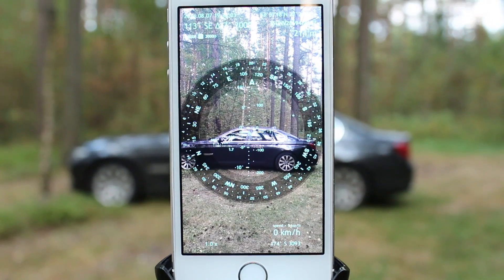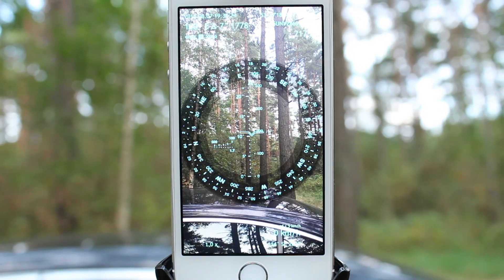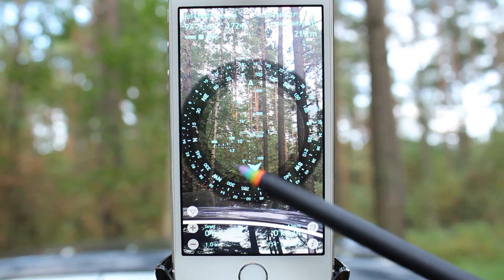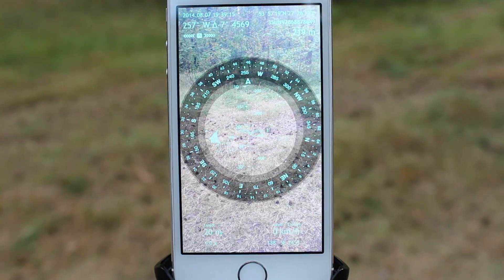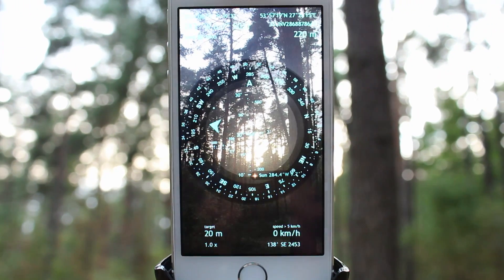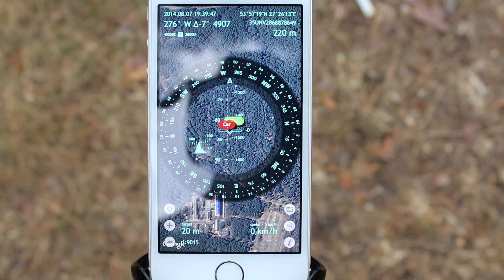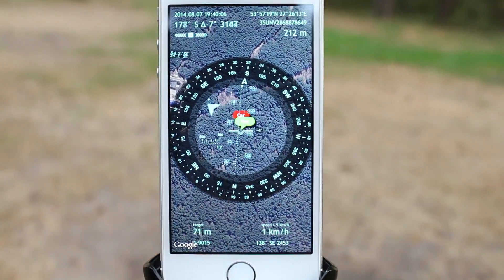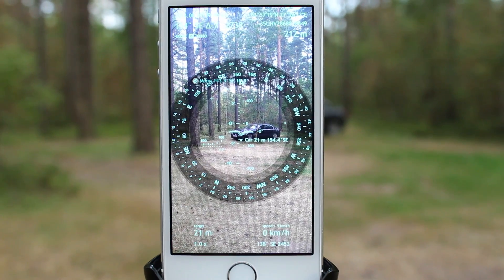Spyglass – how to add, track and navigate to the locations (iPhone, iPad, iOS)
Spyglass is a powerful outdoor and off-road navigation toolkit for those who trek around wilderness and need a reliable backup. Download on the App Store:

This video shows how you can save your custom places and waypoints, see them on maps or augmented reality display and navigate precisely to them later using the gyrocompass mode and navigating by the sun for higher precision.

WHAT IS SPYGLASS?

Spyglass is an all-in-one navigation toolkit for those who trek around wilderness and need much more muscle than regular maps and standard navigators. Designed primarily for outdoor and off-road navigation, it serves as high-tech viewfinder (HUD), milspec compass with maps, gyrocompass, tactical GPS, waypoint tracker, speedometer, altimeter, Sun, Moon and star finder, gyro horizon, rangefinder, variometer, coordinate converter, sextant, inclinometer, angular calculator and camera.

Among Spyglass users are: hunters, sailors, off-roaders, hikers, geocachers, bikers, land surveyors, engineers, pilots, marines, astronomers, S&R workers, SWAT snipers, army soldiers, firemen, policemen, real estate agents, photographers, software architects, etc.

Spyglass uses camera as a viewfinder and overlays a myriad of positional information using every sensor available on your device. Save your custom places and waypoints, see them on maps or augmented reality display and navigate precisely to them later. Navigate by the sun, moon and stars, measure size of objects, snap pictures with all the data overlaid and employ one of a dozen different coordinate systems, ranging from civilian to military.

Here’s the list of the most widespread uses among Spyglass owners:
• mark hunting and fishing spots and navigate to them later
• hike/drive in off the beaten path and stay on course
• find your way out of swamps, thick jungles and secluded mangrove bayous
• see where you are and which way you are pointing
• find your boat launch or way to the harbor at night/in the fog
• as a backup to main nav systems on a boat/plane/in a car
• mark places where you find things and document them with pictures
• check altitude on hikes
• find where you’ve left your car in the woods or in a parking lot
• get accurate vehicle speed
• point satellite dishes
• estimate heights of structures
• calculate distance and angles
• convert coordinates
• control vertical speed when flying
• document the places you have visited to get back to them later
• find your way when in strange cities or if you have no sense of direction
• align your telescope drive
• for geocaching, esp. for puzzle caches that lead you through multiple jumps to a target
• document significant locations on the property for future/historical reference
• check property boundaries and room directions
• tell which directions fences and roads are running
• take photos of trail hazards/violations/incidents, overlaid with the location data (latitude and longitude, etc.)
• for accident investigations and ad hoc planning
• find specific grids out in the middle of nowhere
• for search and rescue emergencies
• plot medevac landing zones
• for pitch, roll and heading data in an airplane
• for structure orientation design work and field documenting building parameters
• do site surveys in remote locations
• line up microwave links on live photo-shots
• for military and wild land firefighting reports
• lure kids away from TV and inspire them to explore the outdoors
• set up navigation systems on vessels and verify their accuracy
• orient furniture according to feng shui